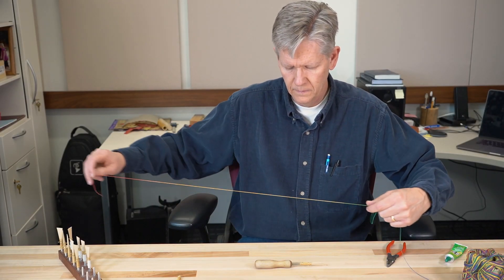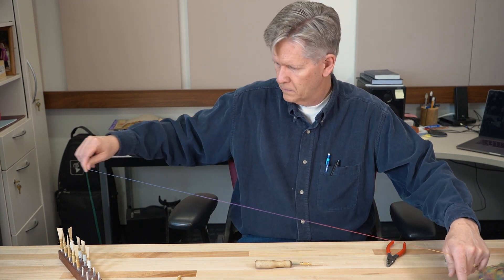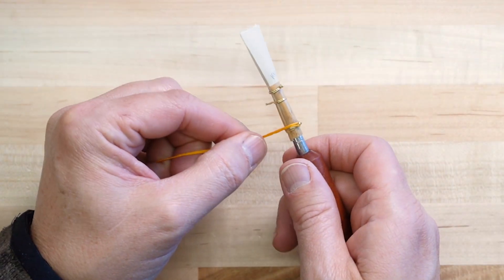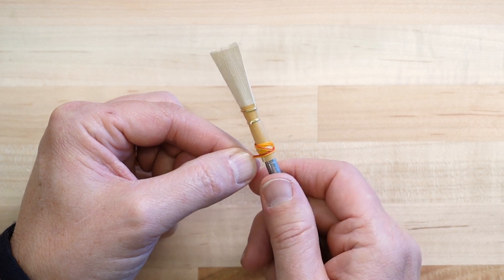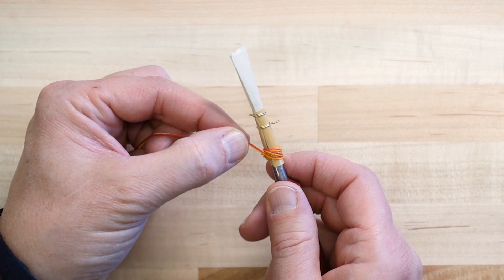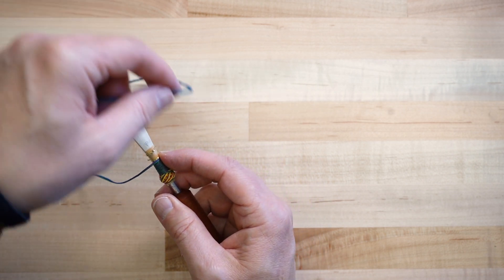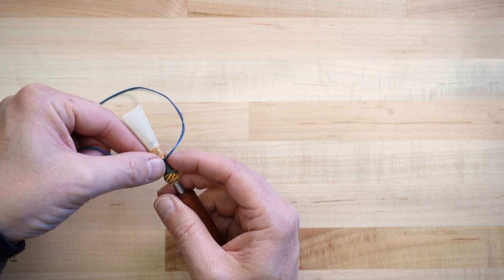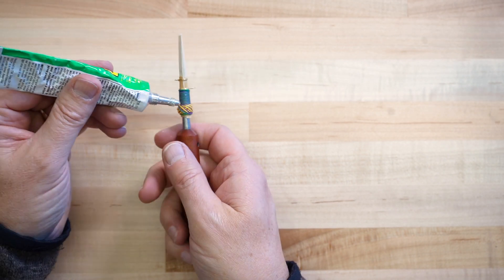17 - Wrapping with Thread